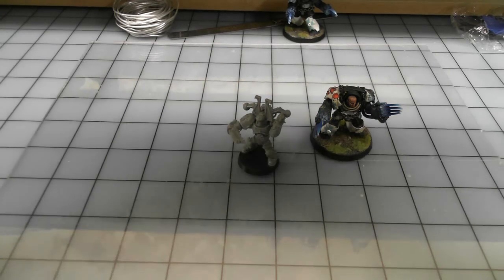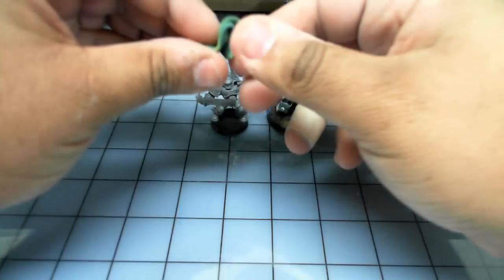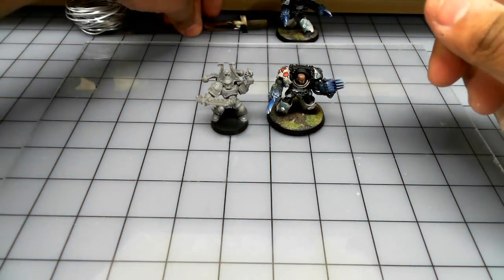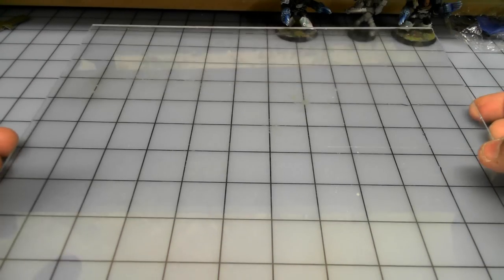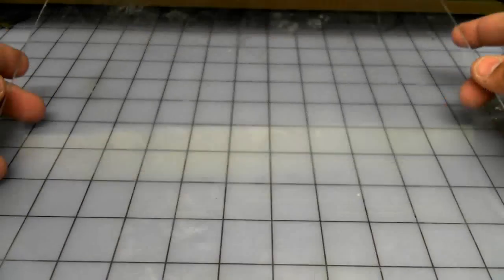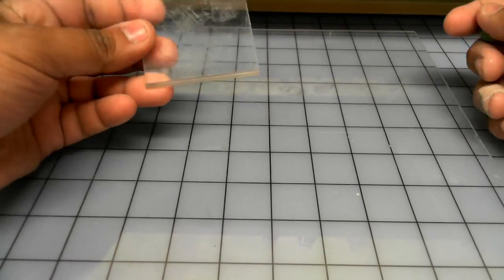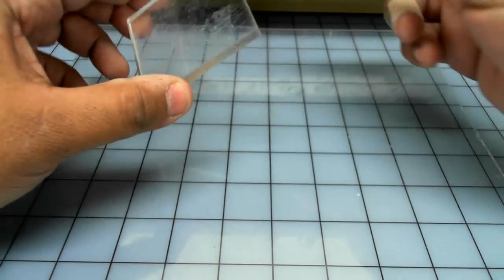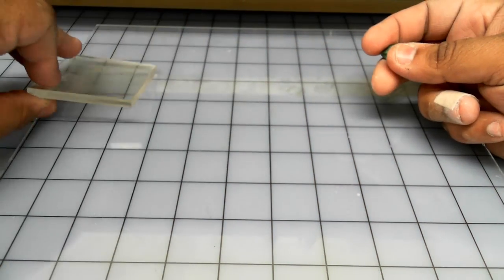Tutorial: Sculpting Robes and Tabards on Miniatures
Greetings All and welcome to my first video tutorial. In this video I will show you how I make a robe for a Space Marine Black Templar Terminator and creating tabards for Chaos Space Marines using Greenstuff putty.